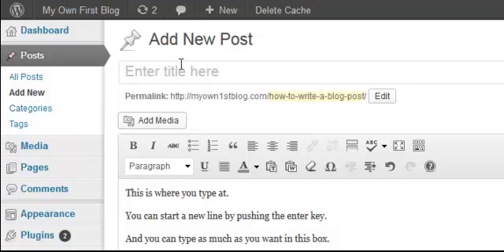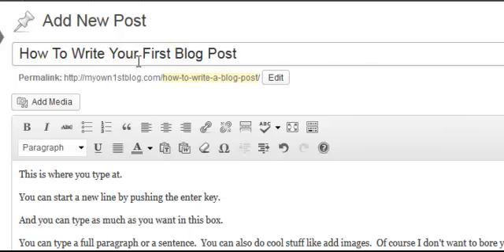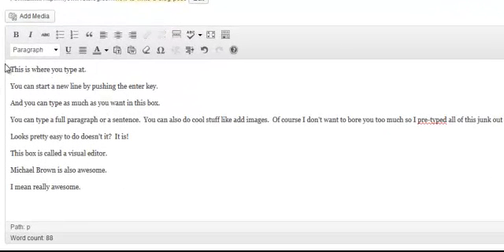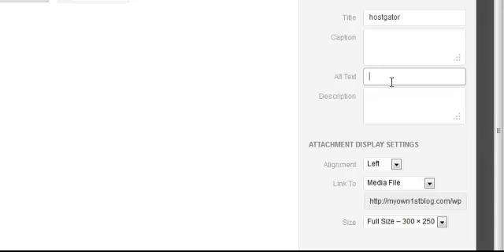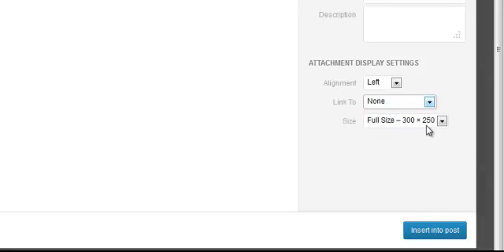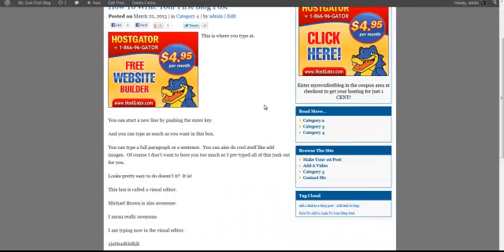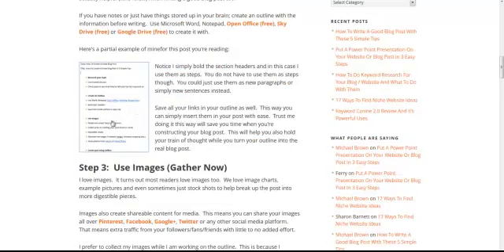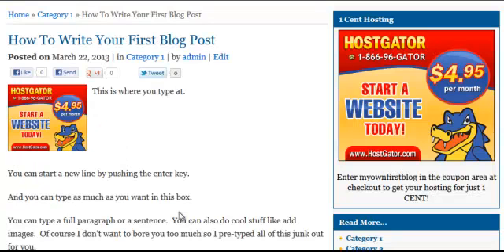How To Write Your First Blog Post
In this video I show you how to write your very first blog post.  It's a simple process.

Make sure you also understand how to categorize your posts and tag them.